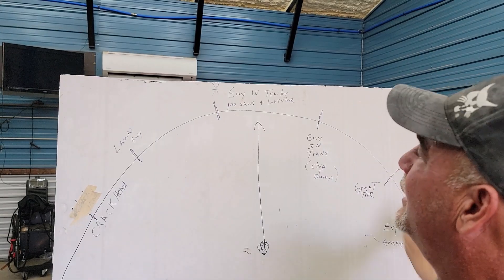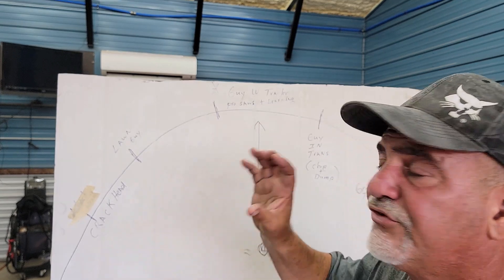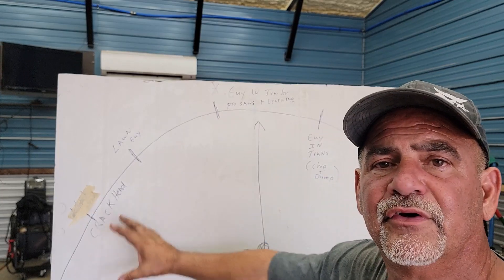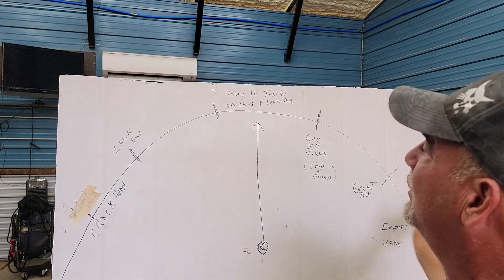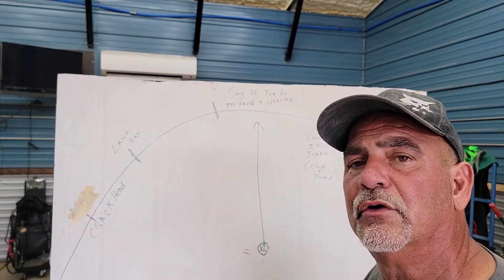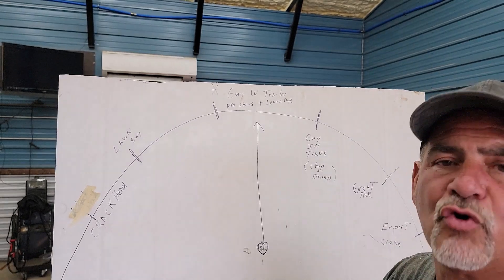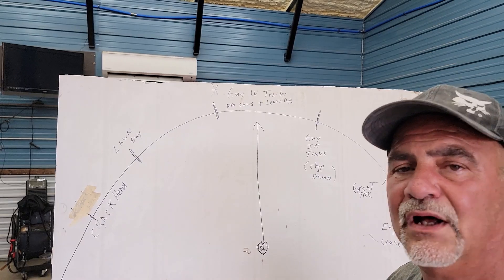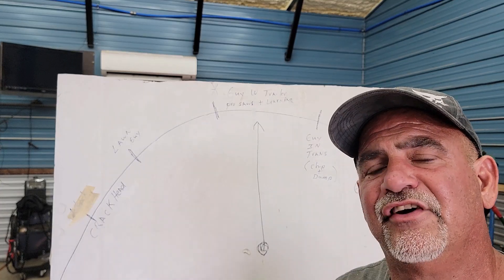Don't hate me for the truth about the tree service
Don't hate me for the truth on what degrees of separation one Tree service  is to another
Mailing address
Mustang Rebuilder
P.O.Box  694
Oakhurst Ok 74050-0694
Contest for Sticker Rules
1. Give the Video a like or thumbs up
3. Open to anyone in the world
4. 2 winners a week
5. From Sunday to Sunday the week of the video release
6. Computer picks  from comments on the particular video
# you must comment on the video so the computer can grab your entry